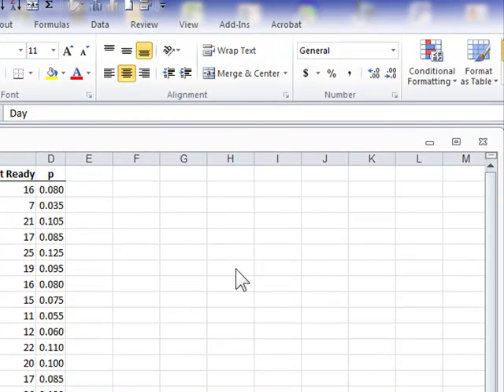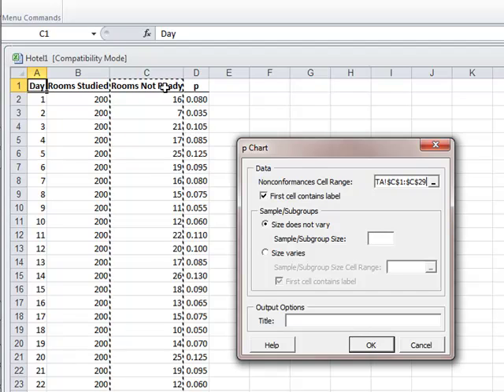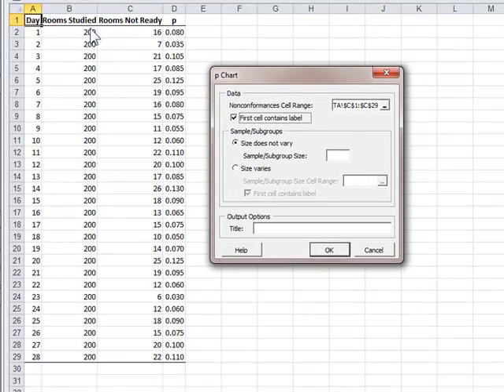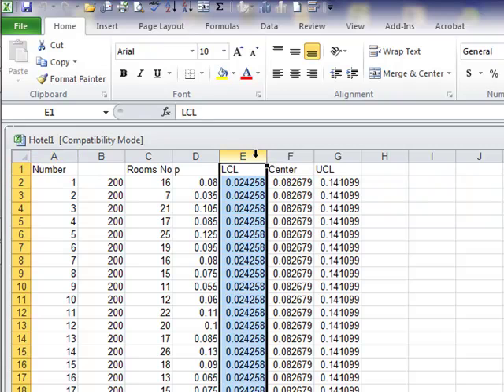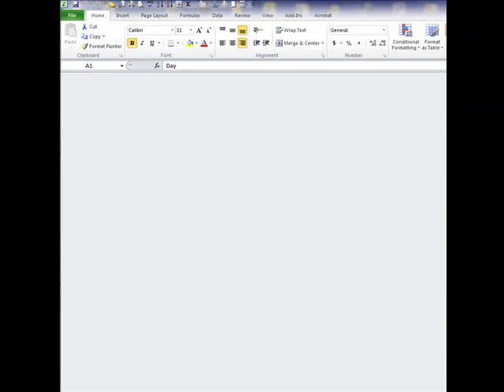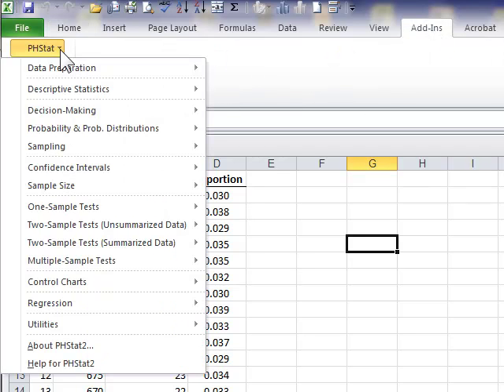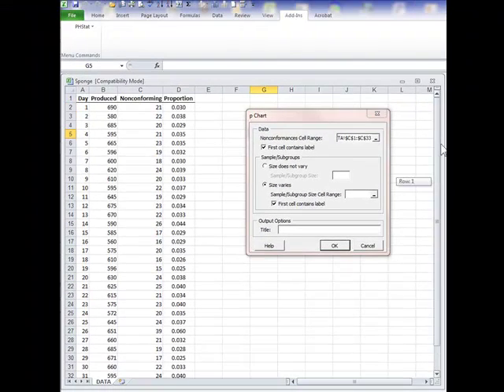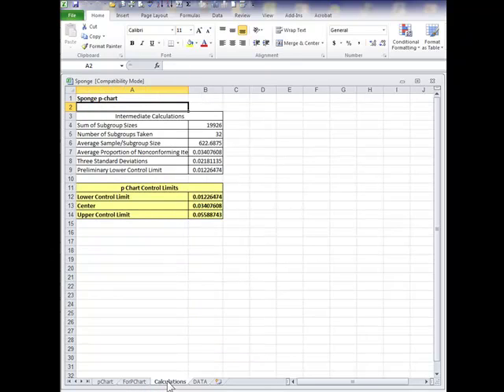P-chart created with PHStat Excel Add-in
Use PHStat Excel Add-in to .create a P-chart when sample sizes are equal and when sample sizes vary